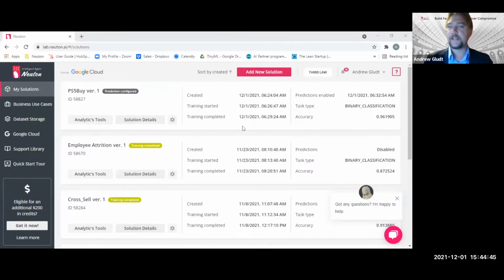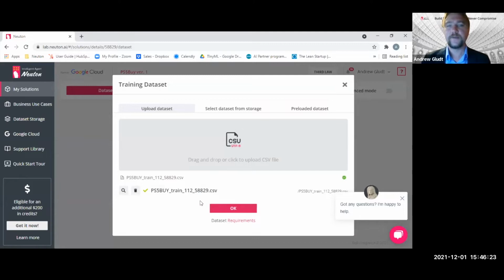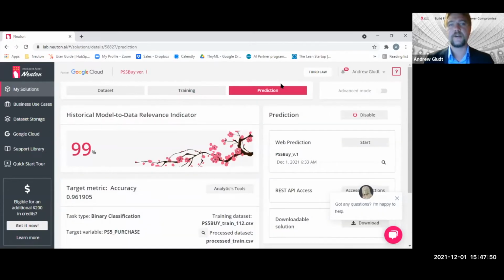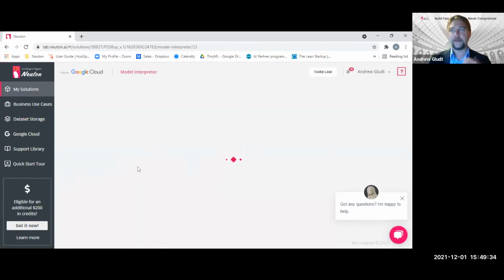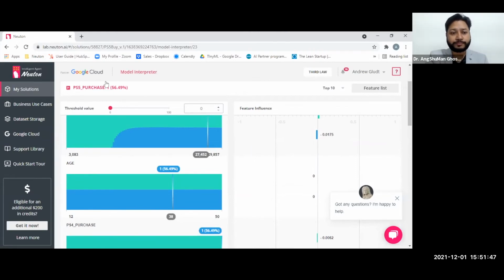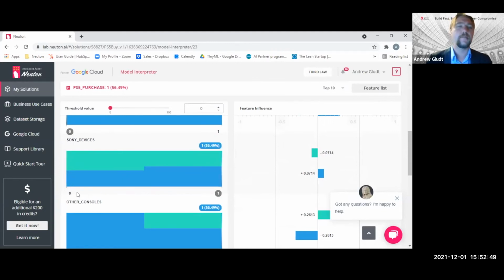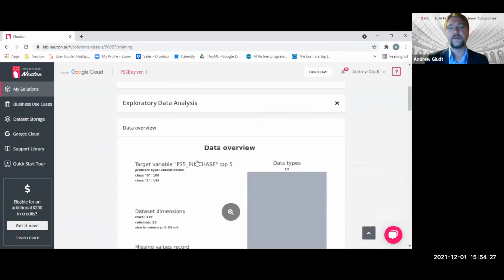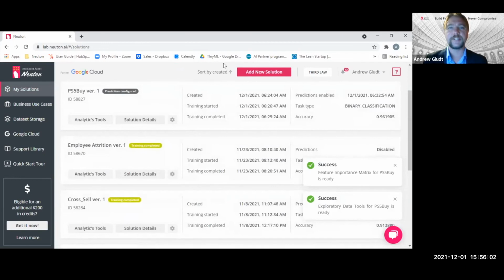Sony “Build a ML model just in a few clicks”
𝙏𝙤𝙥 5 𝘿𝙖𝙩𝙖 𝙎𝙘𝙞𝙚𝙣𝙘𝙚 𝘾𝙖𝙧𝙚𝙚𝙧 𝙏𝙞𝙥𝙨 𝙛𝙤𝙧 2022
The pace of the technical revolution speeds up immensely, including the emergence of new data science solutions.

Dr. AngShuMan Ghosh will outline the top 5 tips every data scientist needs to know to solve business problems more efficiently in 2022. He will cover essential aspects such as the industry over @view, roles, skills, websites, and useful tools.